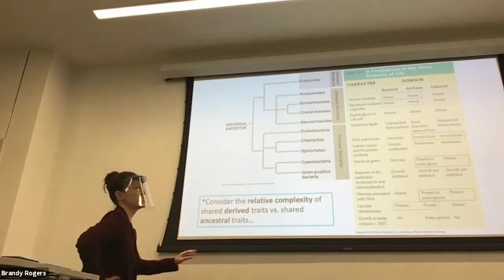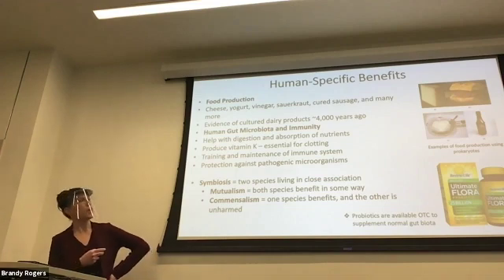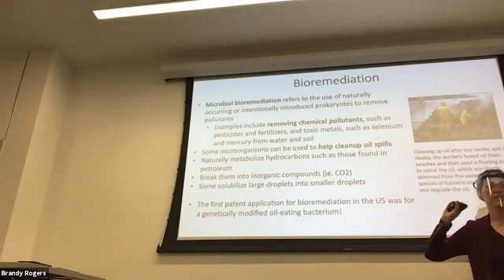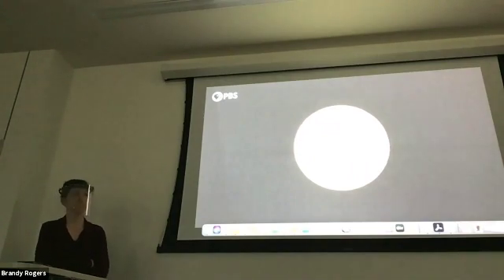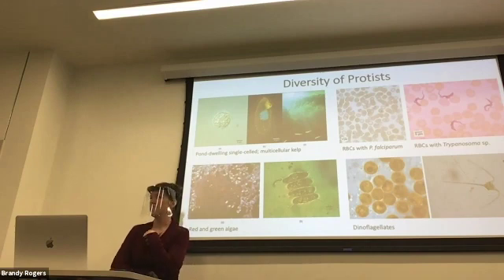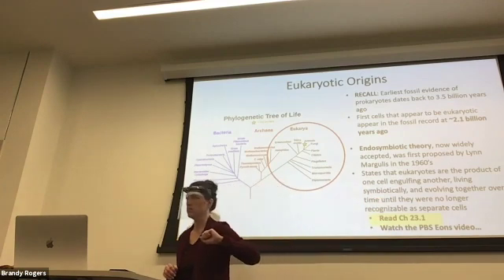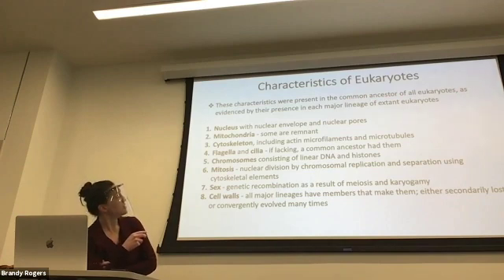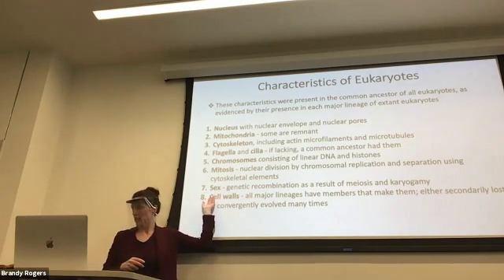1108 Lecture 2-15-21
Beneficial prokaryotes, PBS video: 15 Million Year Pandemic (with discussion), and Intro to Protists